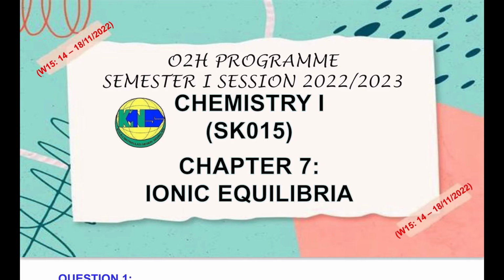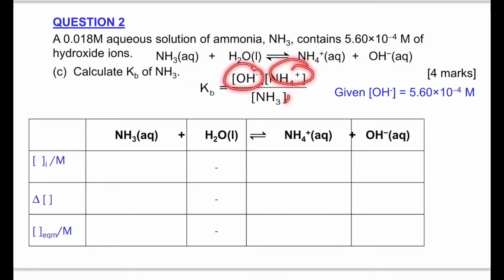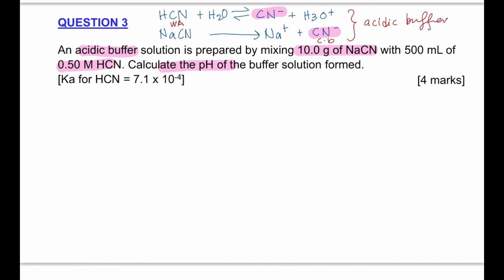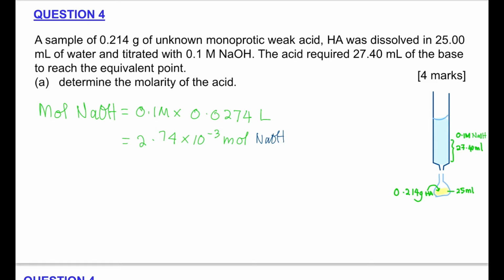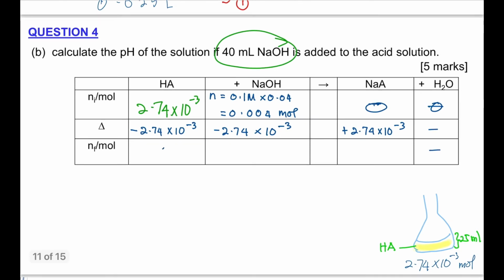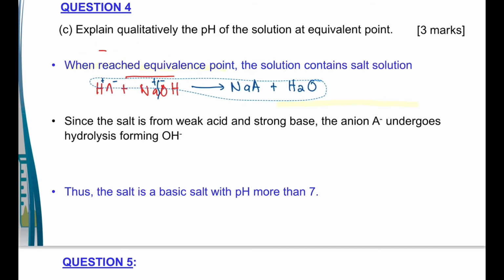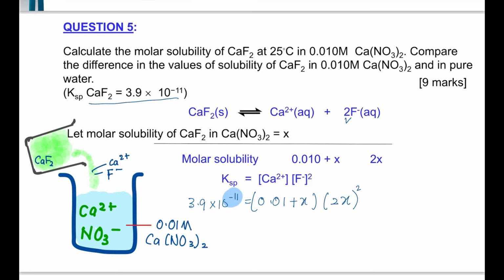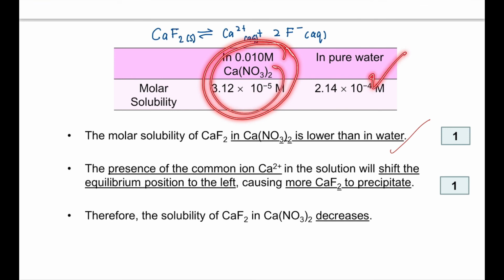OPEN LECTURE Zero to Hero _Chapter 7 : Ionic Equilibria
OPEN LECTURE Chapter 7 : Ionic Equilibria
Program Zero to Hero (02H), Chemistry Unit, KMNS
Chemistry SK015
Semester I Session 2022/2023